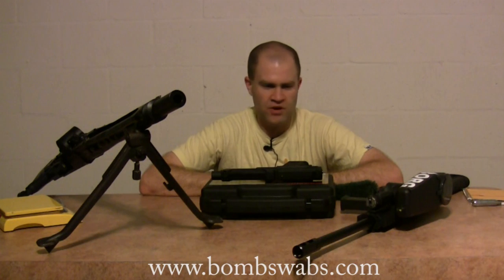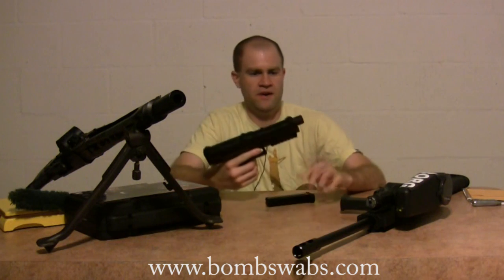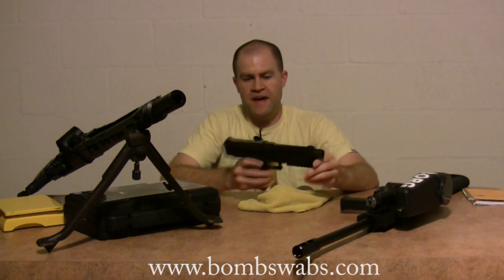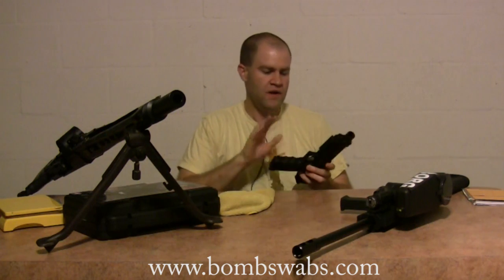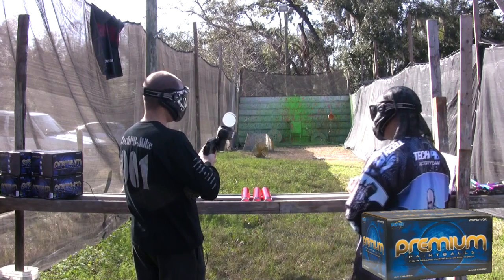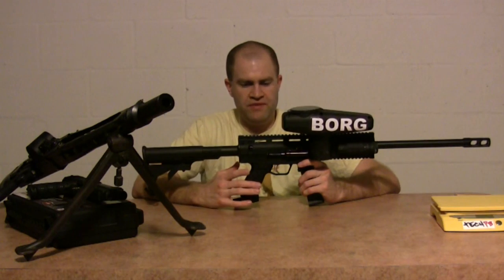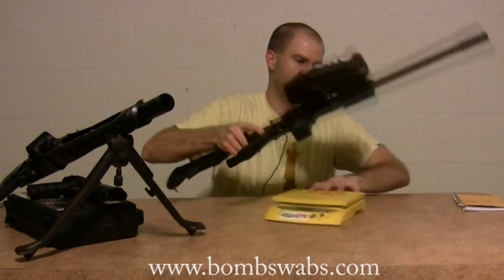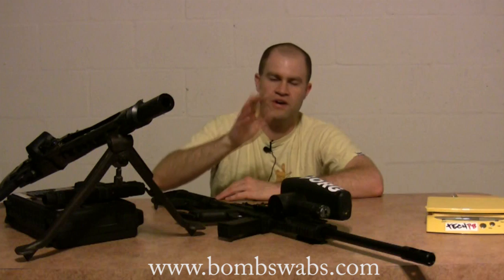Tippmann TPX & Phenom Review